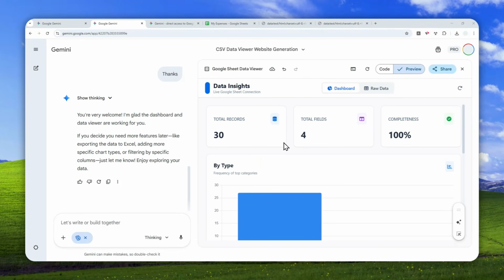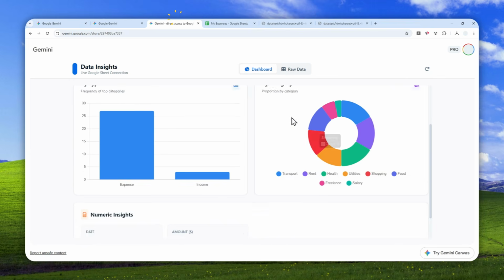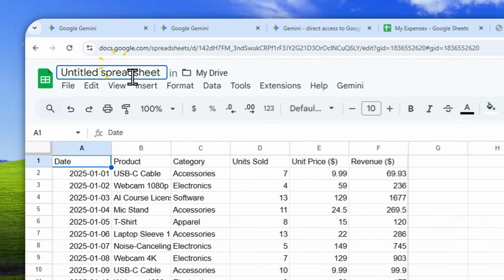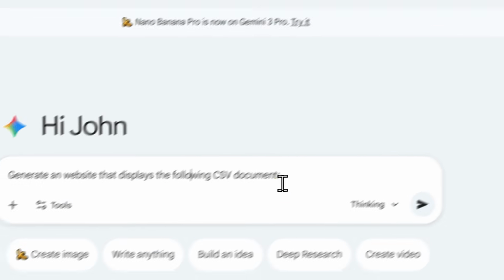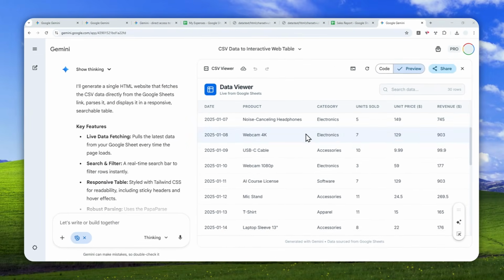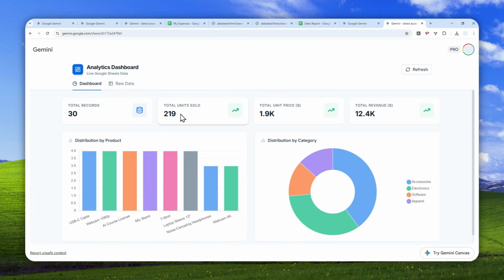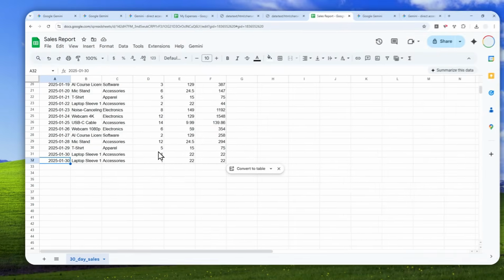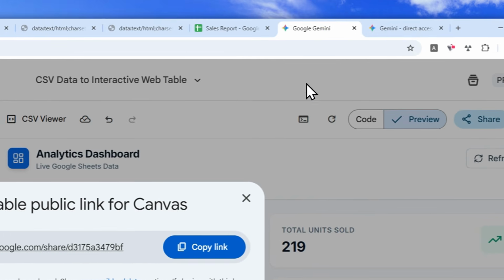How to Create SELF-UPDATING Website with Gemini AI + Google Sheets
👉  In this video, I will show you how to build a self-updating website using Gemini Canvas and Google Sheets without writing any code. You'll learn to use Gemini AI to generate website code and connect it to Google Sheets' publishing feature, so your site automatically pulls the latest data from your spreadsheet in real-time. This method is great for creating live dashboards, event schedules, price lists, inventory trackers, or any website that needs to stay current without manual updates.

Prompt 1:
Generate an website that displays the following CSV document: [GOOGLE SHEETS URL HERE]

Prompt 2:
Now create a new tab called 'Dashboard' that lets the user see the dashboard with nice visual. Incorporate icons and useful insights from the document. The 'Dashboard' is the default view when a user visiting the page. Add a refresh button to refresh the document state. Incorporate cache buster to ensure up to date information. The user can switch between 'Raw Data' and 'Dashboard' in an instant.